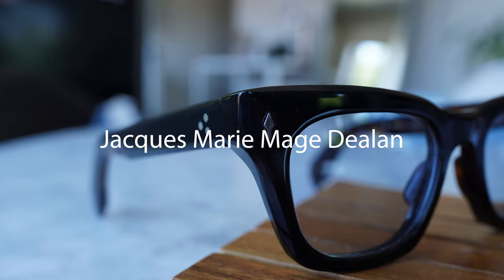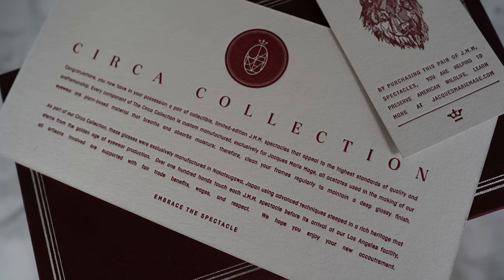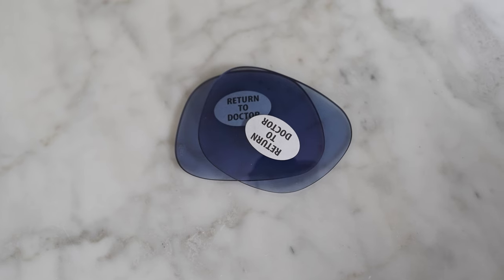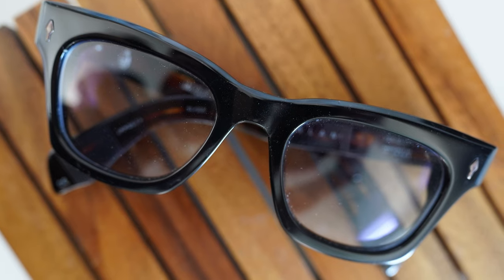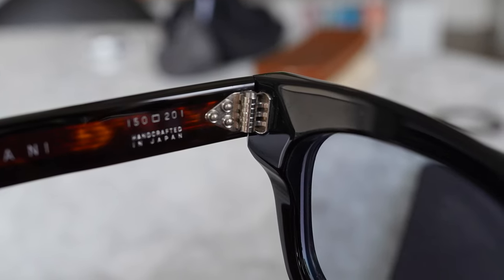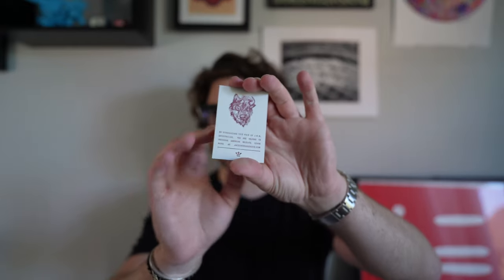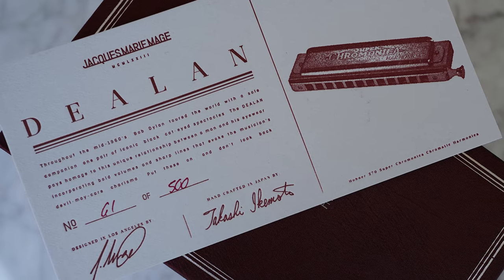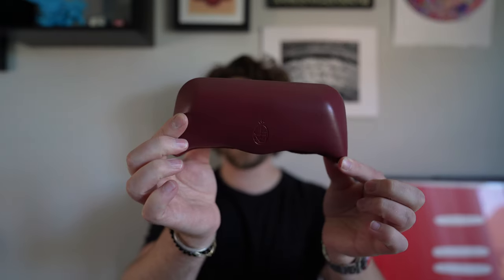Jacques Marie Mage | Dealan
Into
00:32 About JMM
01:17 The Glasses
04:05 “Unboxing”
07:22 Fit

Basics I love
- Nike socks
- Champion reverse hoodies

EDC
- Knife benchmade Bugout
- Field notes
- Monteblanc La grand pen
- Snowpeak water bottle
- Carandache Pen